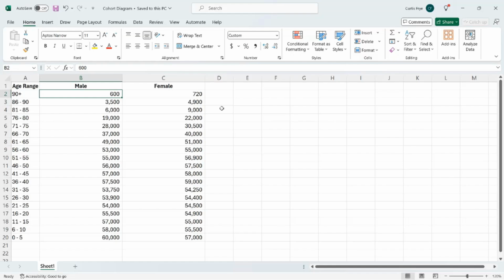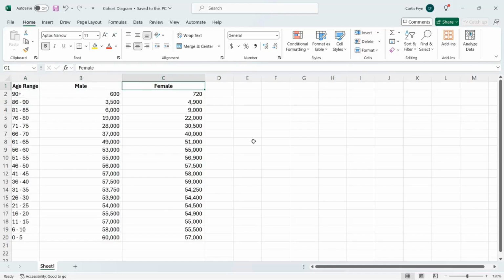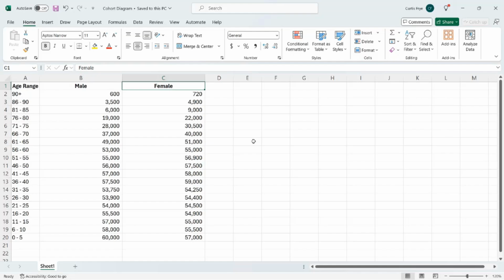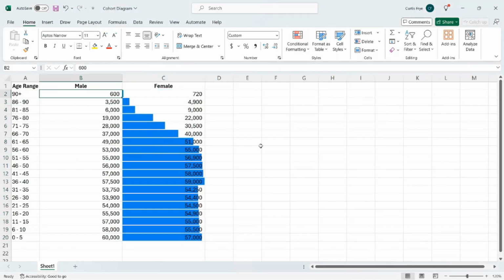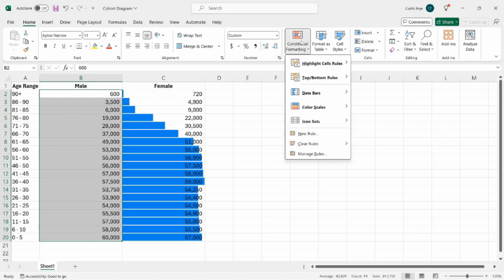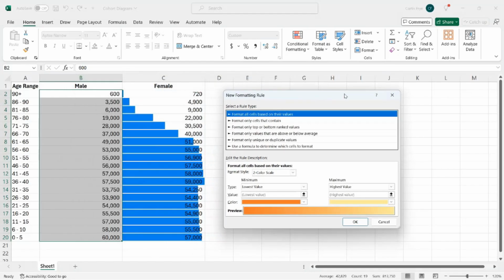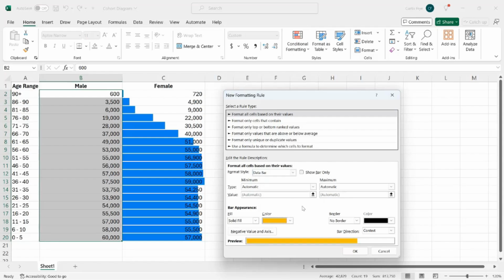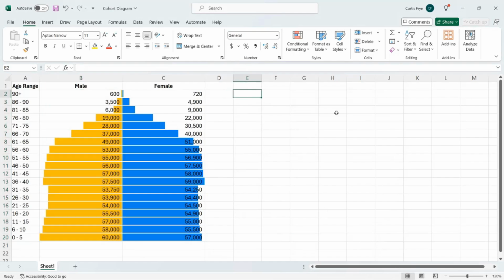Creating a cohort diagram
Population data, usually separated into series for men and women, show how the number of people in each age group (called a cohort) compares between males and females. In this video, I’ll show you how to use data bar conditional formats to create cohort diagrams in Excel.